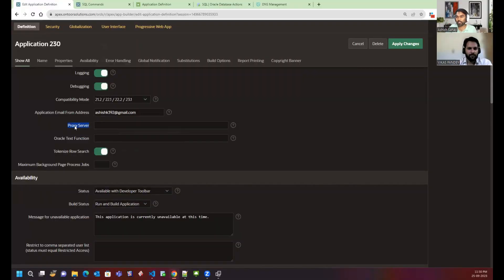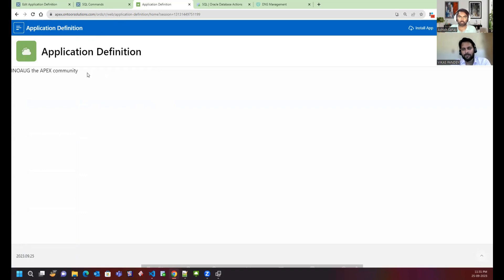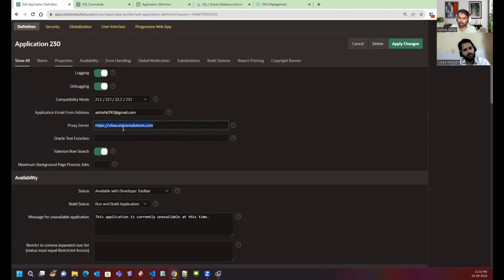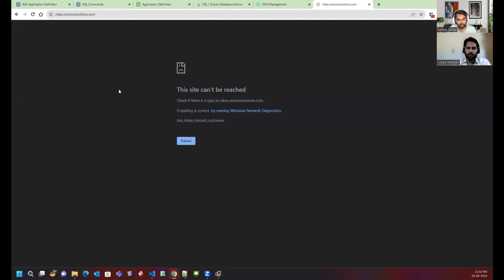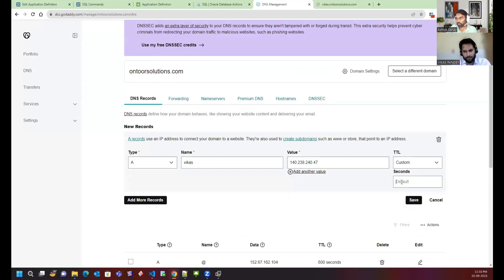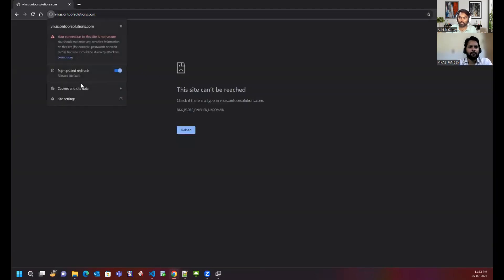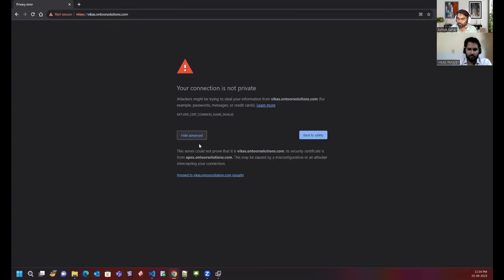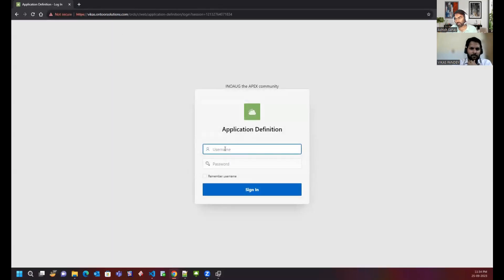Oracle APEX: Proxy Server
Oracle APEX: Application definition (Proxy Server)

Name
    Application
    Name
    Application Alias
    Version
    Application Group
Properties
    Friendly URLs
    Allow Feedback
    Logging
    Debugging
    Compatibility Mode
    Application Email From Address
    Proxy Server
    Oracle Text Function
    Tokenize Row Search
    Maximum Background Page Process Jobs
Availability
    Status
    Build Status
    Message for unavailable application
    Restrict to comma separated user list (status must equal Restricted Access)
Error Handling
    Default Error Display Location
    Error Handling Function
Global Notification
Message to be displayed in page GLOBAL_NOTIFICATION# substitution string
Substitutions
    Substitution String
Build Options

Report Printing
    Print Server Type
Copyright Banner
    Copyright Banner